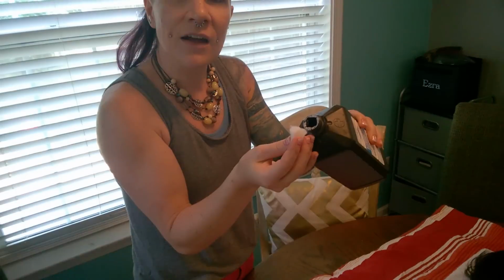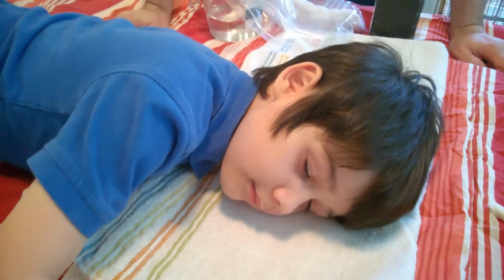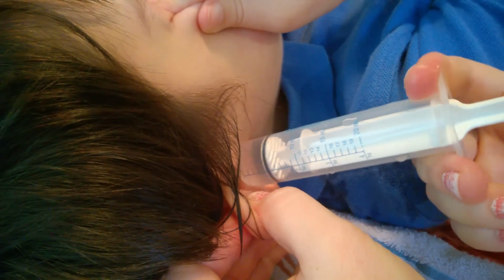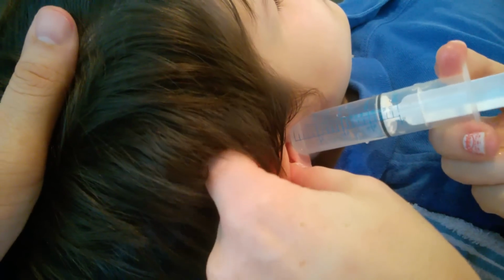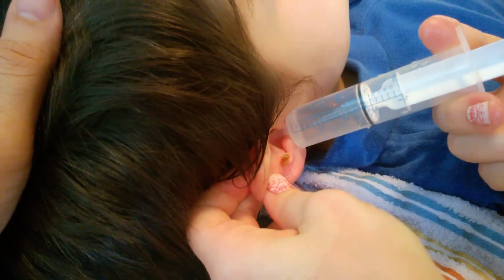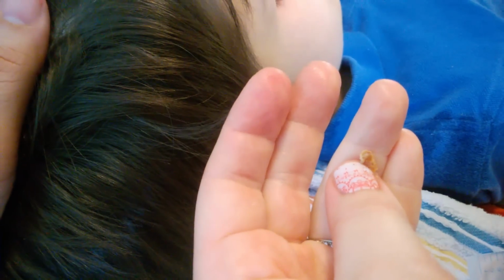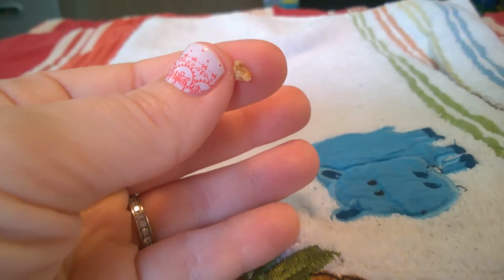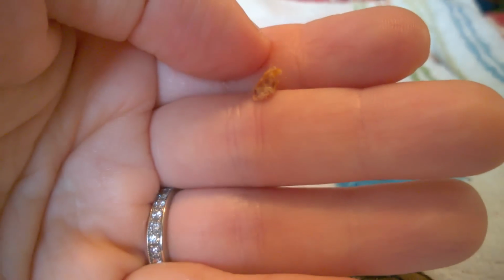Removing Ear Wax Buildup at Home! Flushing Out Ear Wax w/ Hydrogen Peroxide! Ear Irrigation Review!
Isaac has ear wax issues! At his wellness check-up, the Pediatrician wasn't able to see his eardrum because of wax buildup. So! We are at home flushing his ear with warm tap water and hydrogen peroxide (3% concentration). In just a few minutes, the giant clump of wax came right out!  It's such a simple and effective way to remove ear wax buildup! If you're having issues with ear wax removal, this tutorial is for you. :)